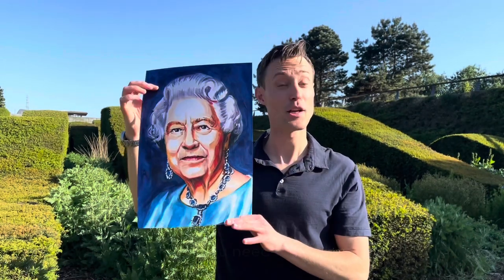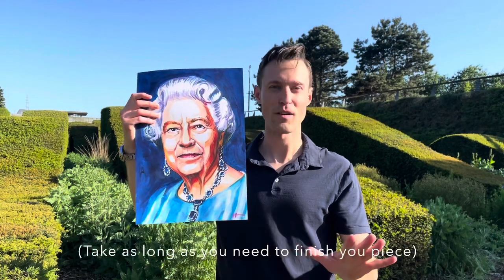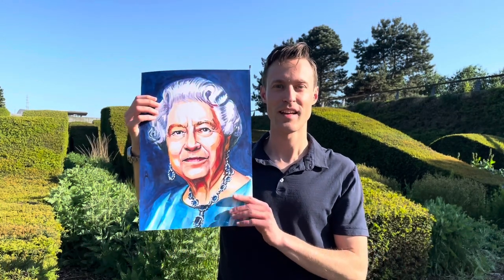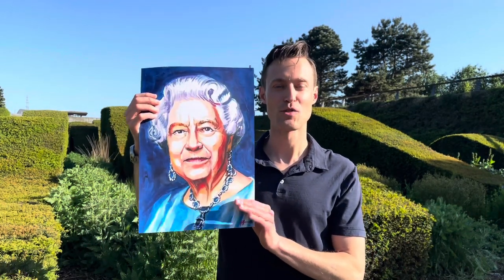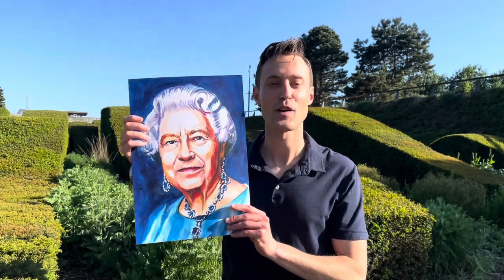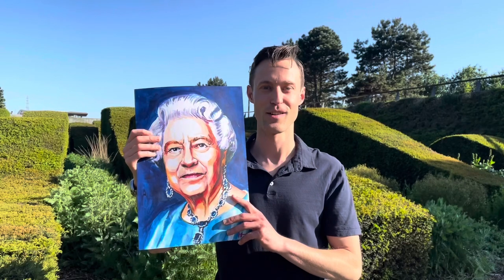The Platinum Jubilee ART Challenge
To celebrate the Platinum Jubilee, produce a portrait of Queen Elizabeth II.
Take as long as you need but, as an extra challenge, can you do it in 70 minutes to celebrate her 70 years as Queen?